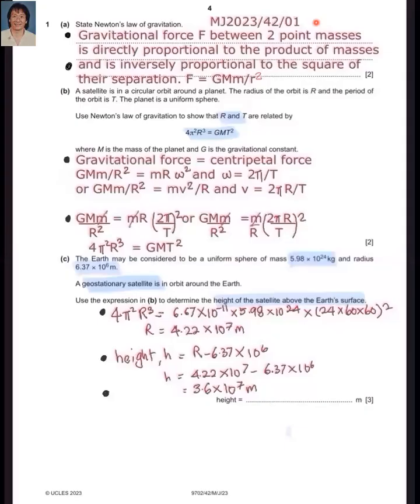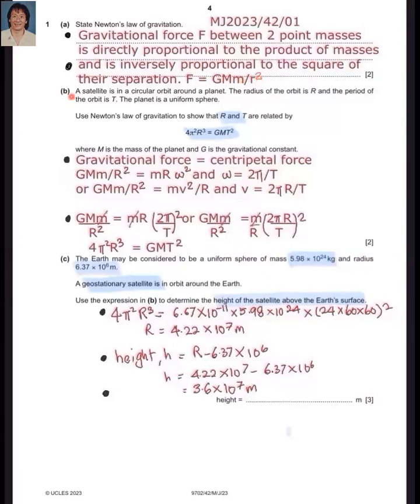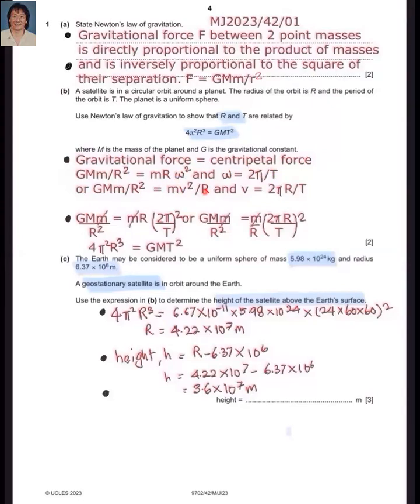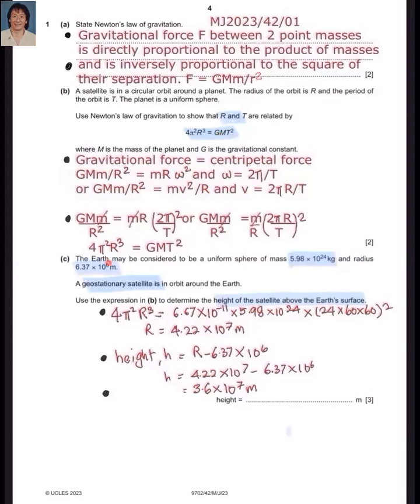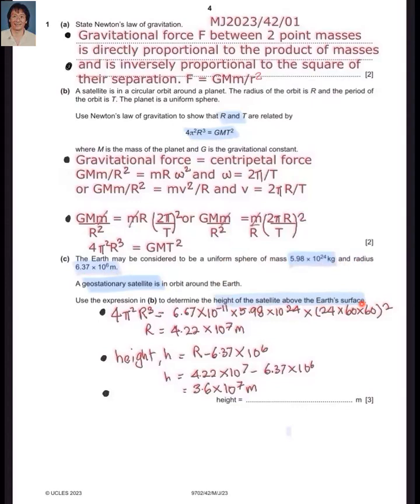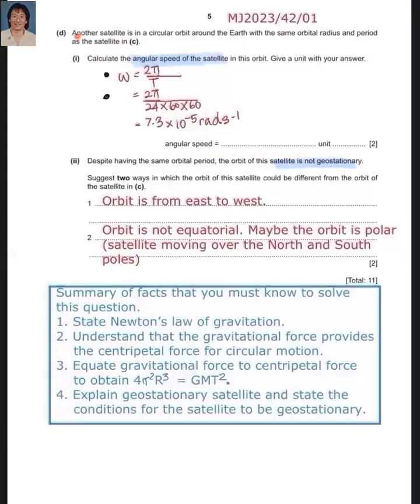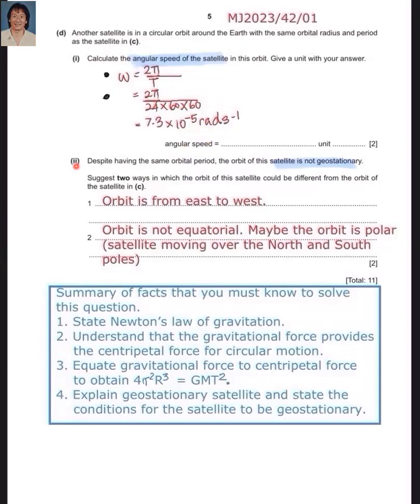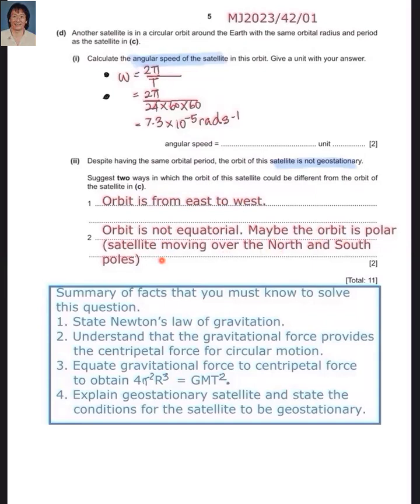Gravitational Fields Exam Solutions MJ 2023/42/01 (Vid 13) - A2 Physics 9702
Gravitational Fields Exam Solutions MJ 2023/42/01 (Vid 13)